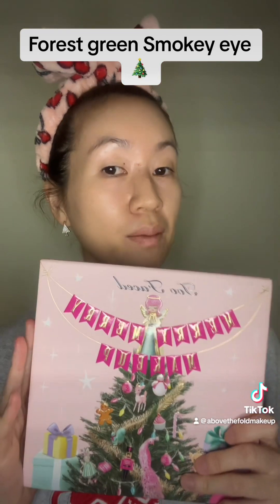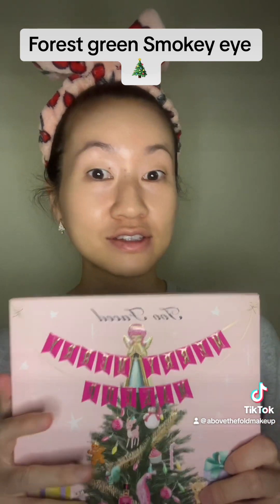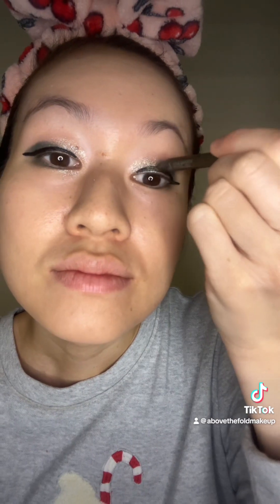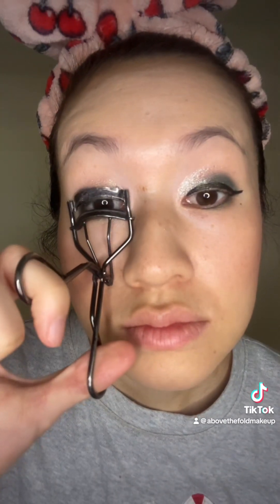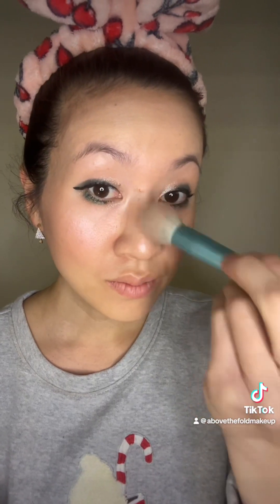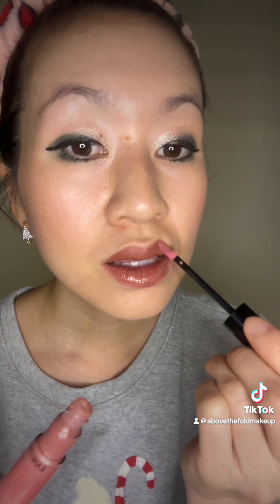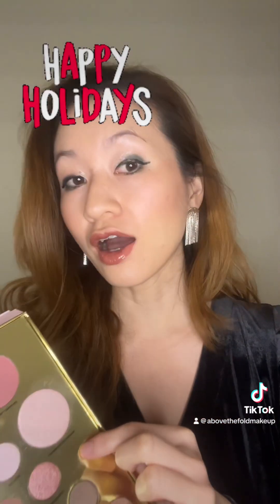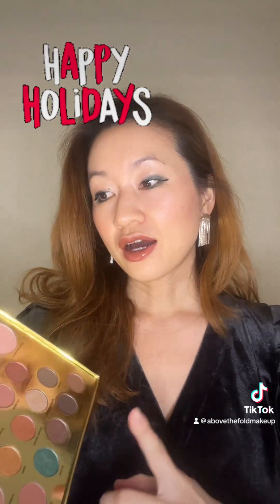Festive Emerald Green Monolid Makeup tutorial using Too Faced Merry Merry Palette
Watch me create a simple green smokey eye that's perfect for this time of the year! I am using my new Too Faced Merry Merry Palette and dipping into the jewel-toned green eyeshadow and blending that with frosty shimmers for some good festive glam. I also use the built-in blush & highlighter for a rosy dewy glow.

Products used:

Too Faced Merry Merry Palette
Lancome teint idole foundation in Buff 6
Fenty Highlighter
About Face Eyeshadow primer
Neutrogena Ultra Sheer Dry Touch Sunscreen
Urban Decay Vice Lipstick
Lancome Lip Gloss
Clinique pretty easy liquid lining pen

I create monolid beauty tutorials and try to infuse a splash of humor!